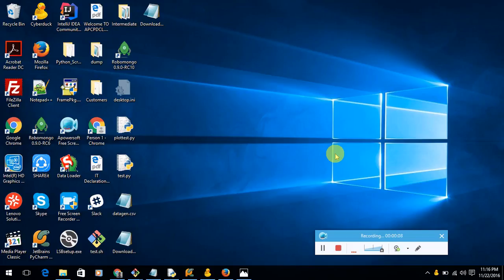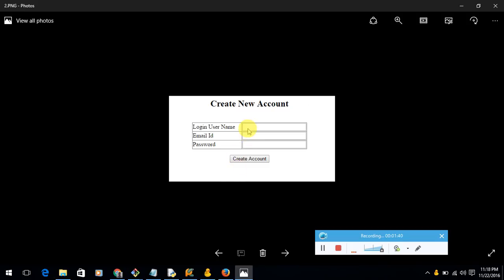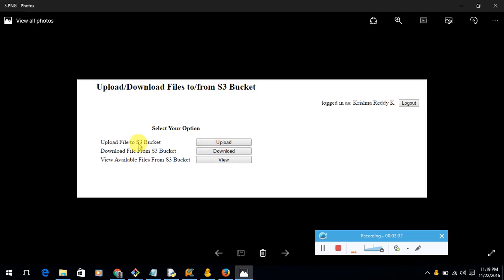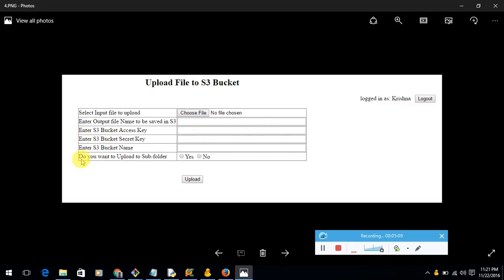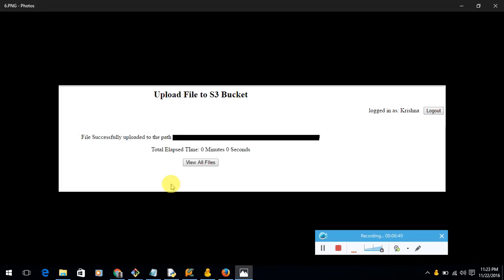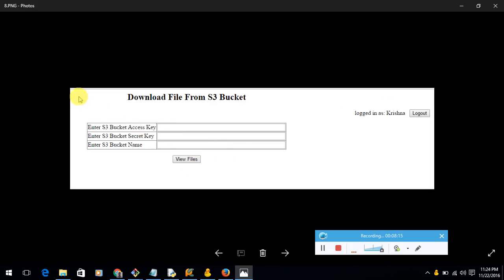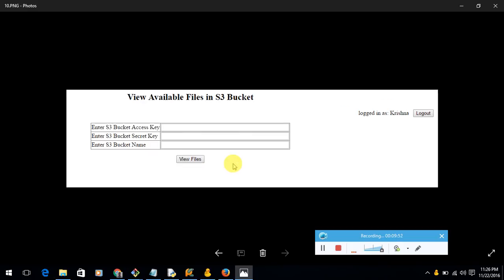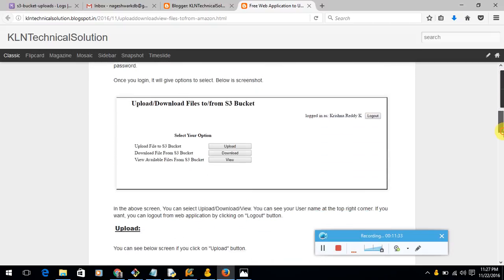Free Web Application to Upload Download view Files S3 Bucket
This is a Simple and FREE web application to upload/Download/View Files to/from/in Amazon S3 Bucket